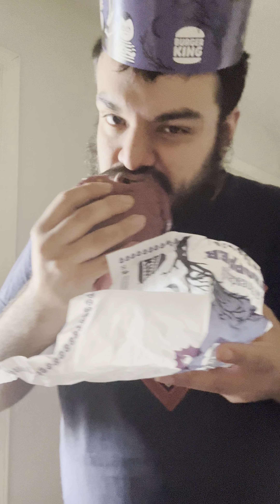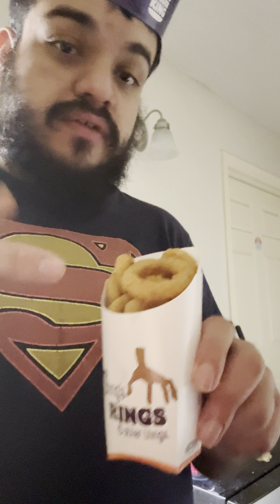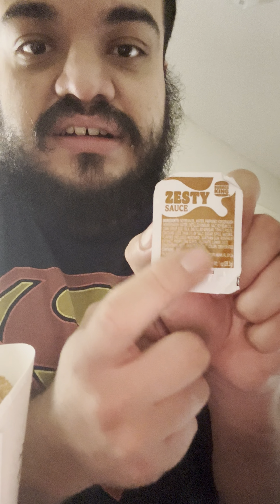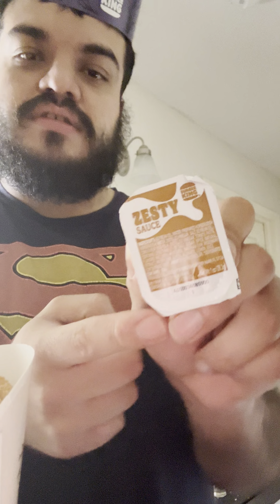Addams family meal from Burger King